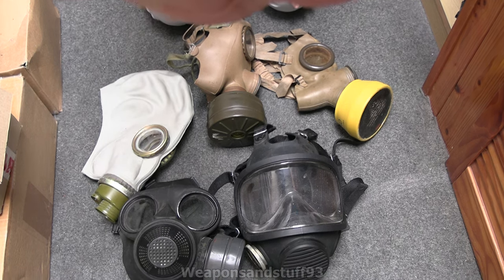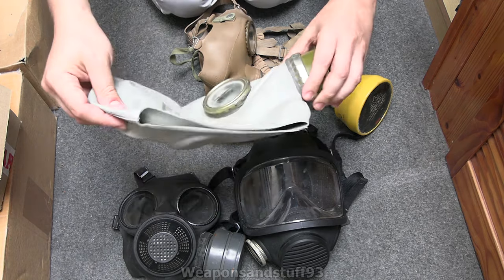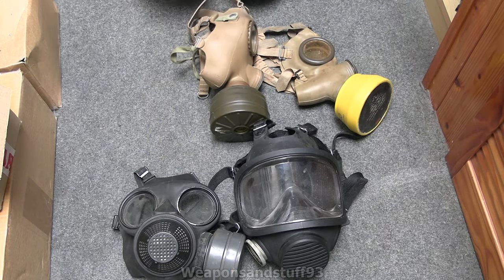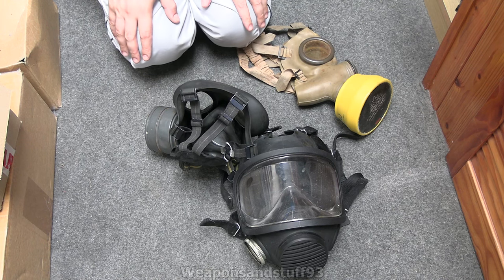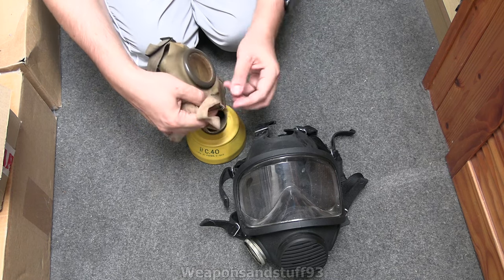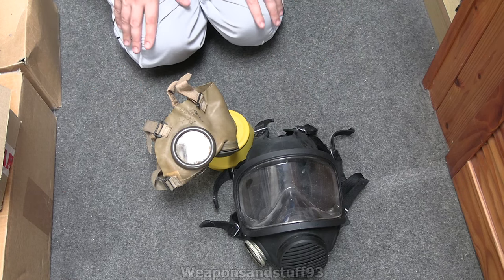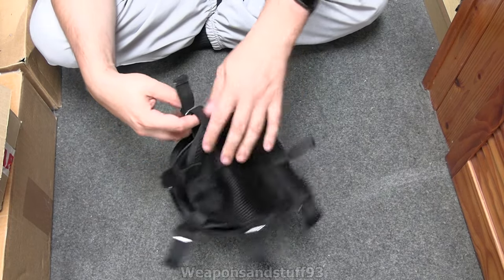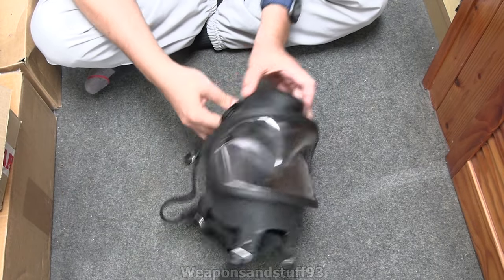Types of Gas Mask/Respirator straps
I was asked to do a detailed video comparing various forms of gas mask/respirator straps/harnesses etc.
Here are some of the most common designs you will see across time periods and nations regarding respirators.